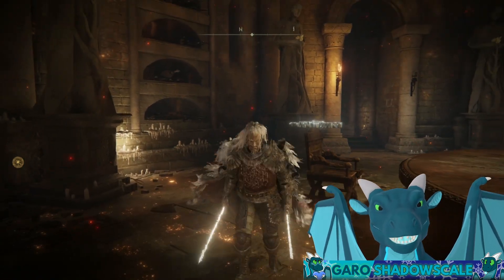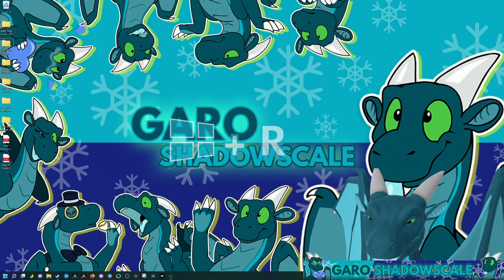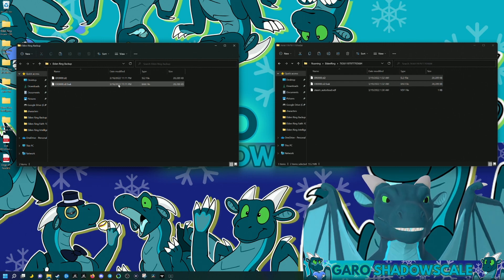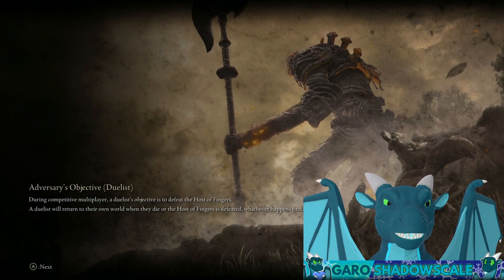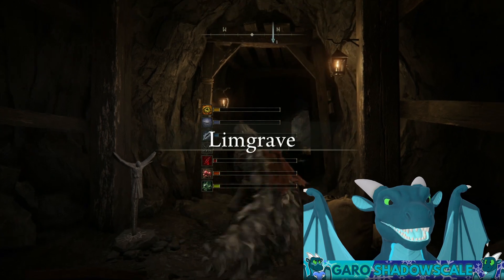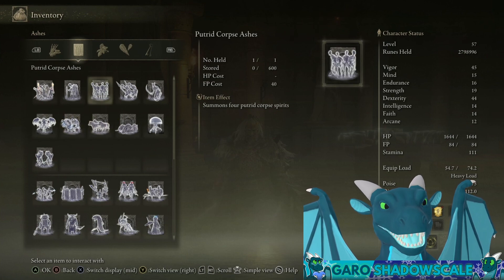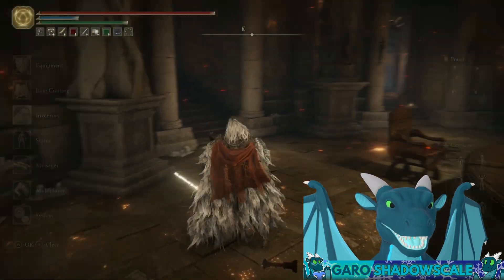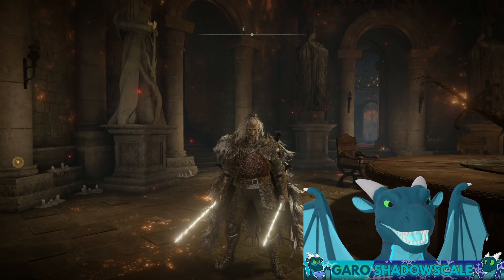HOW TO DUPLICATE ITEMS | Elden Ring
HOW TO DUPLICATE ITEMS | Elden Ring gameplay